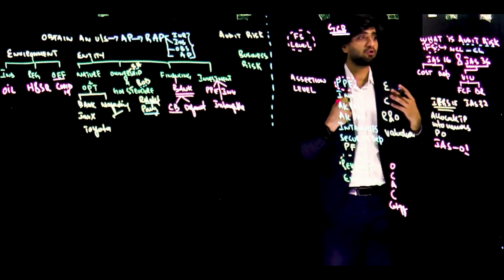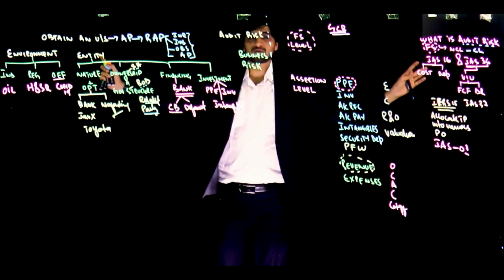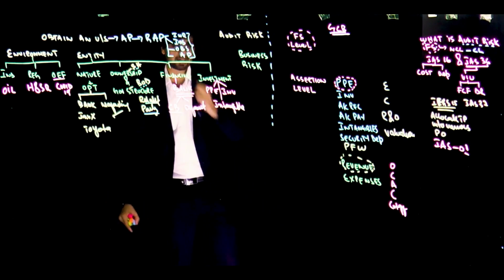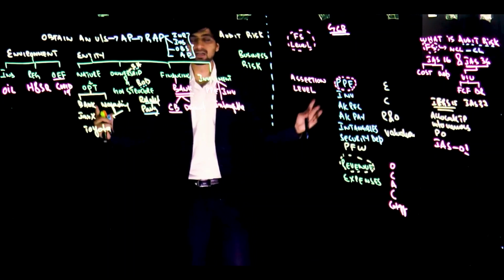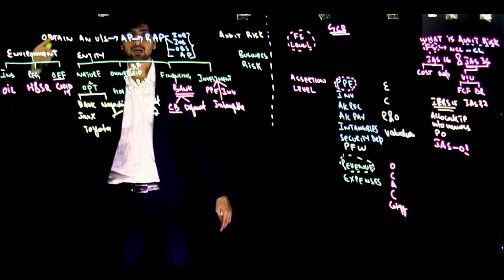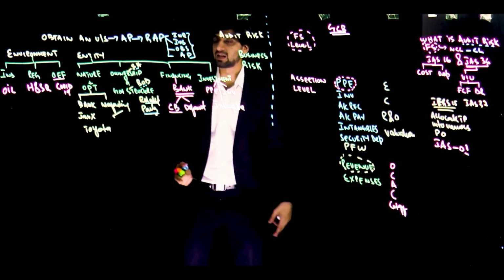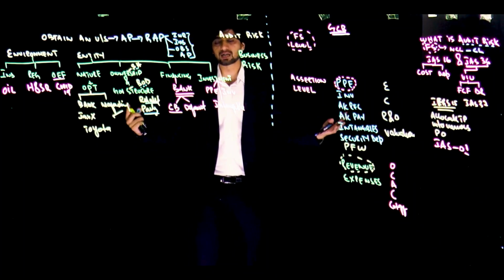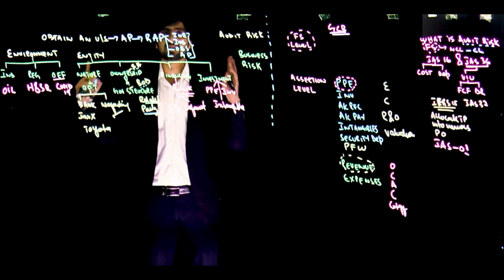What is Audit Risk | Short Clip | Audit by MI | Muhammad Ibrahim | Audit and Assurance